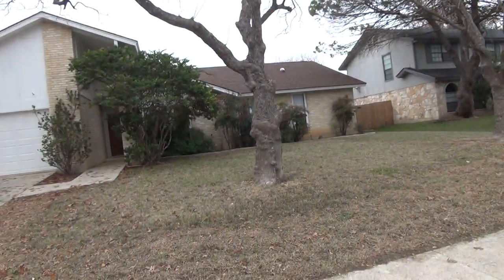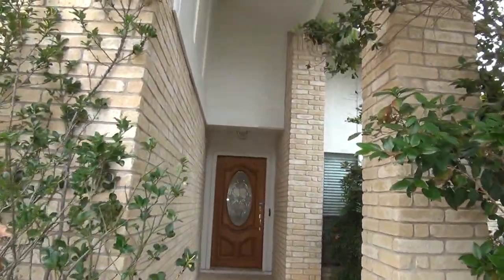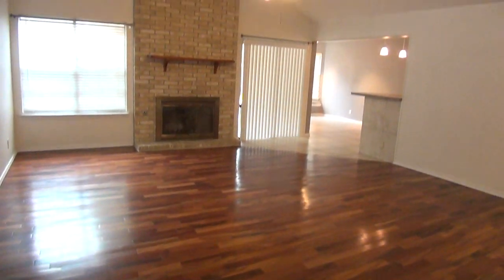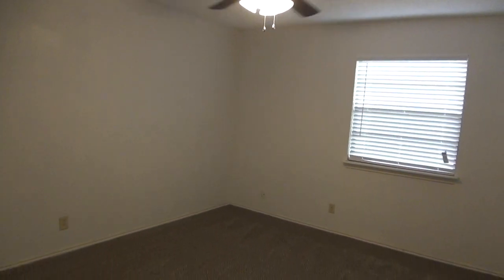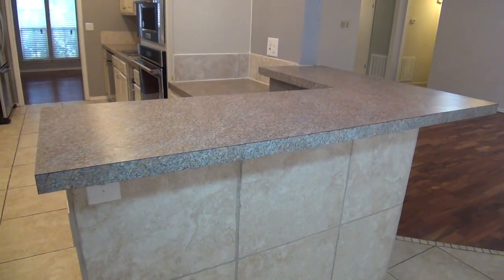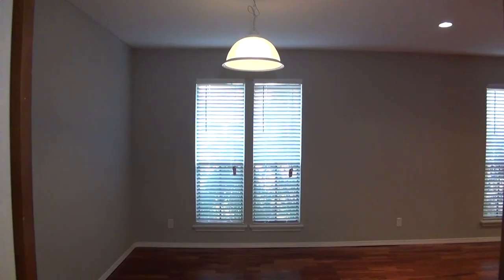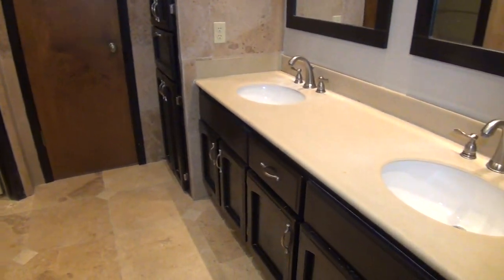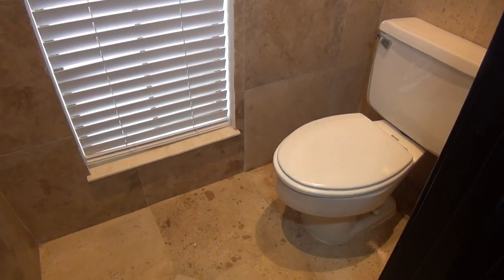Houses to Sale in San Antonio 3BR/2BA by Property Manager in San Antonio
You can also view our available listings Visit our office at

7217 Bandera Rd, San Antonio, TX 78238, USA

This walk through of 2835 Barrel Oak St, San Antonio, TX 78231 is brought to you by the industry leader in property manager in San Antonio -- Liberty Management, Inc.!  One of our beautiful houses in San Antonio TX features 3 bedrooms, 2 bathrooms, and a 2-car garage in a single story home. A new roof, new carpets, and hardwood floors have been recently installed.The kitchen features stainless steel appliances and a large breakfast nook. The fenced yard features a beautiful covered patio. The spacious master bedroom has an upgraded master bathroom.

Ever imagined yourself living in one of our wonderful houses in San Antonio TX? and give our professional San Antonio property managers a call today! Know someone who might be interested in one of our houses to rent in San Antonio instead?

7217 Bandera Rd, San Antonio, TX 78238, USA